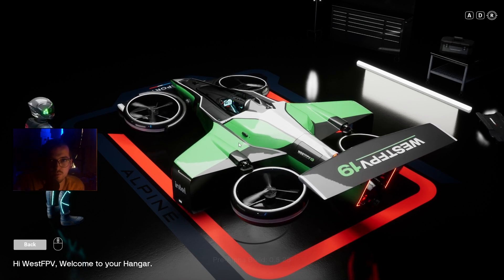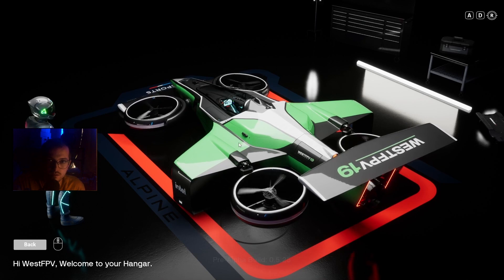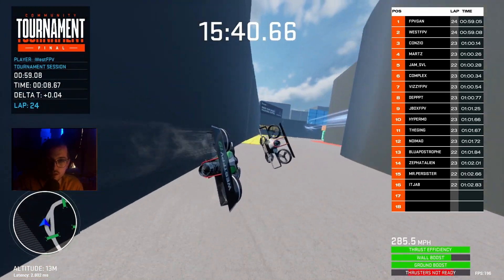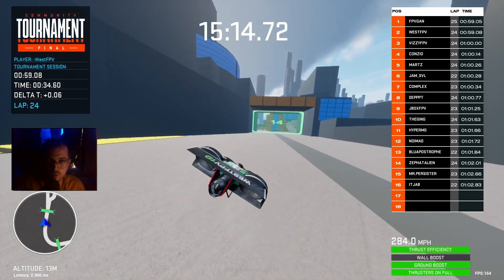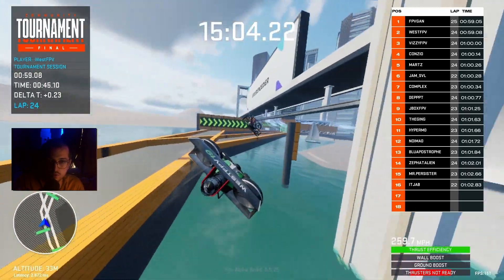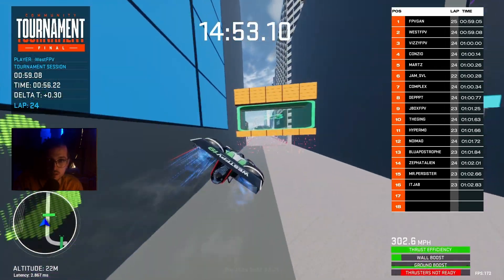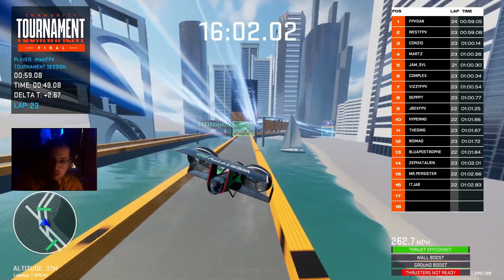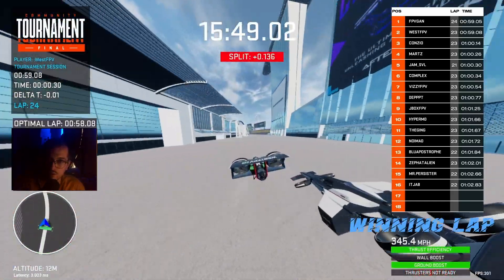CHANGES TO AERO BAY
Celeros Pre-Alpha!